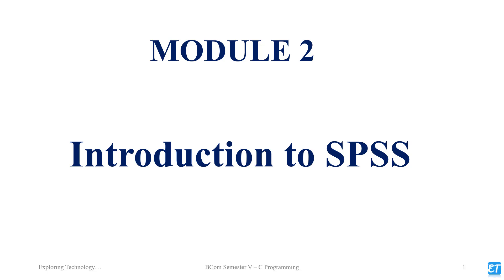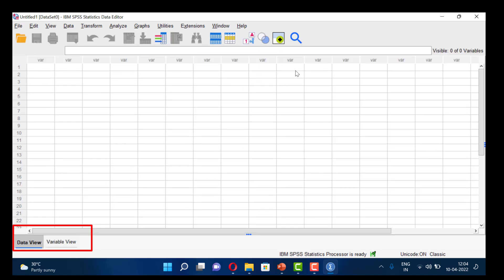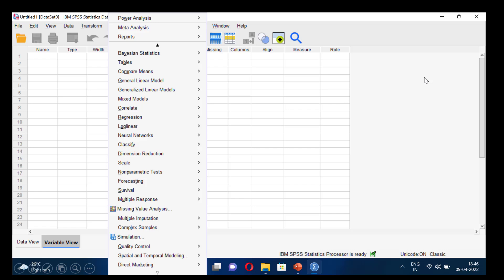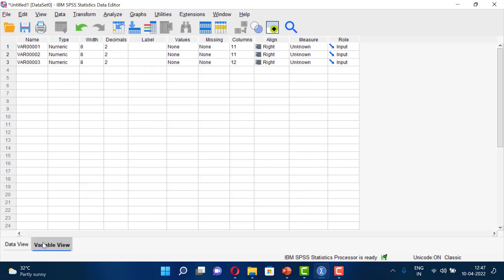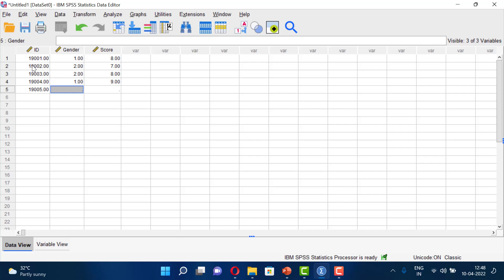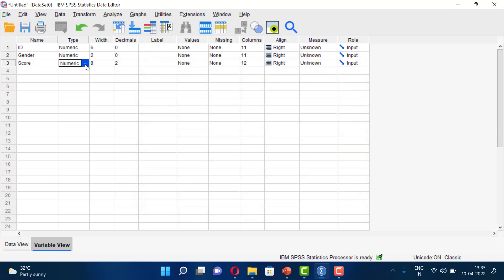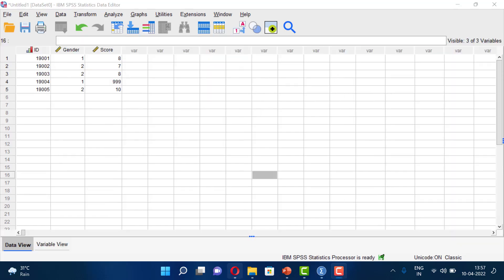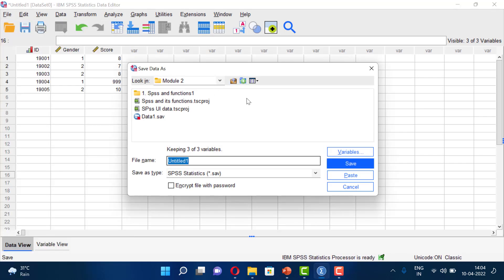SPSS - UI, Menubar and ToolBar / Software for Business Research / BCom CA/ M G University...